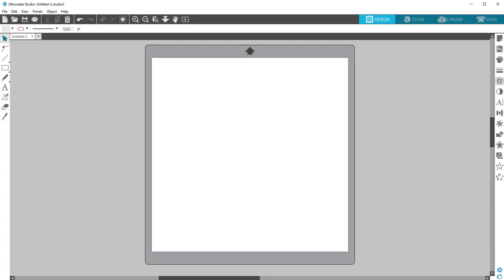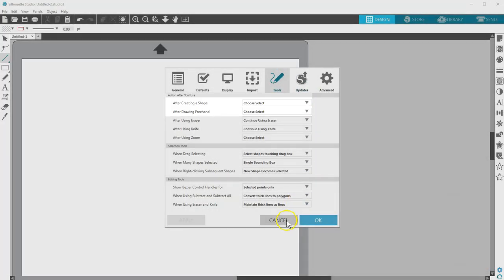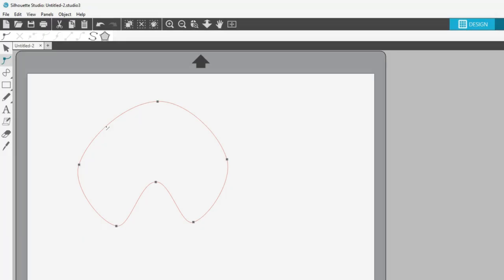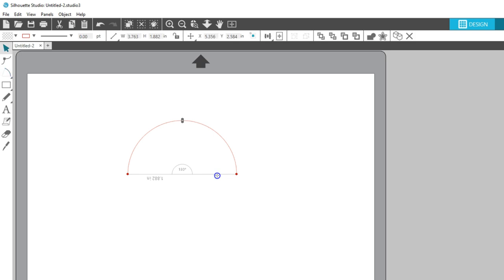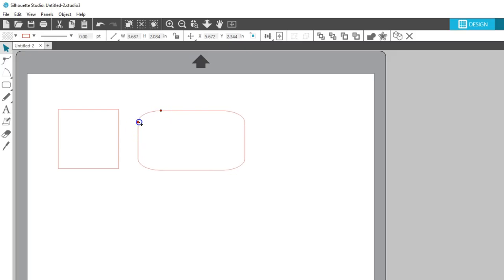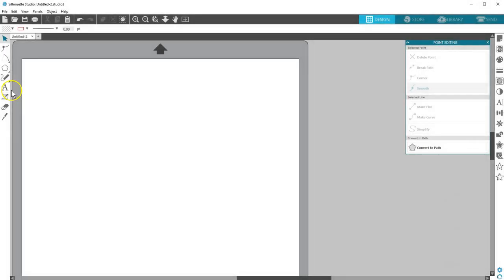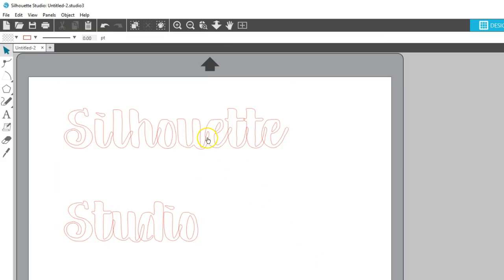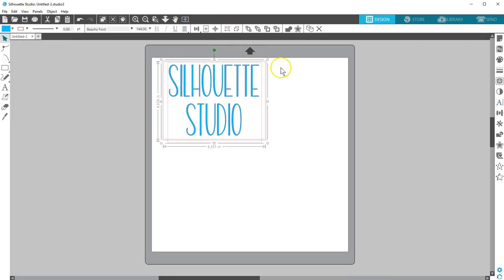Basic Design and Text Tools in Silhouette Studio®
Learn some Silhouette Studio® basics!